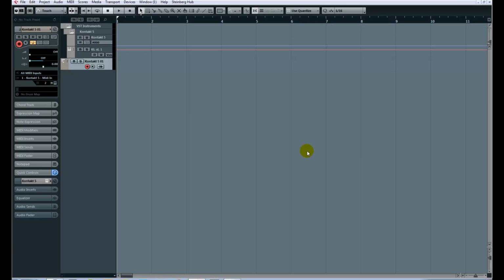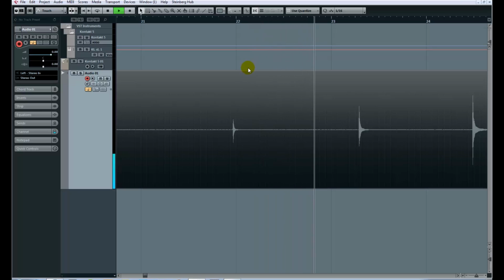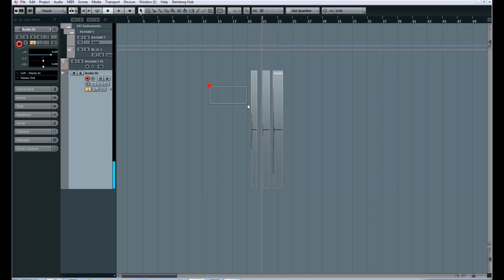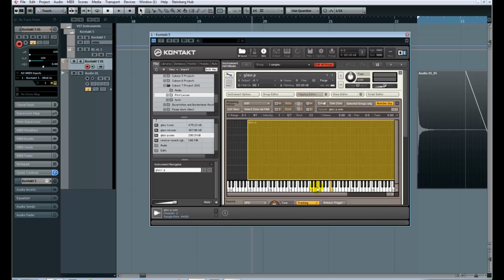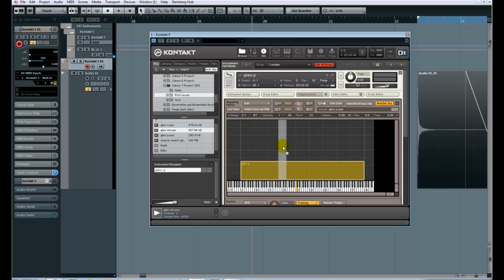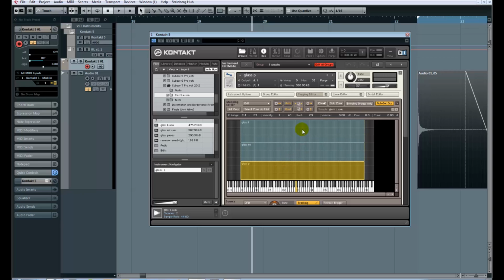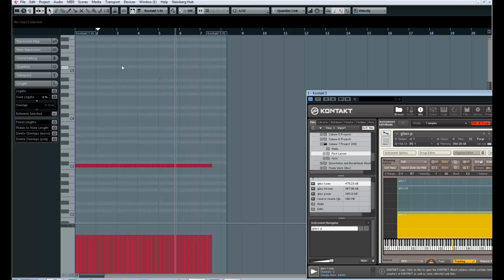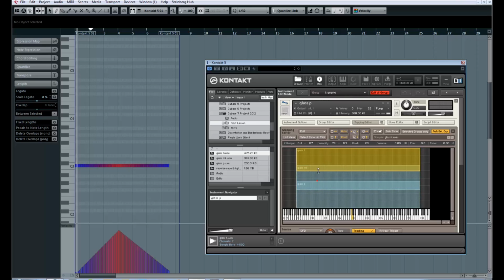Nick Sibicky's Music Production Secrets #24 - Using Your Own Samples pt 1